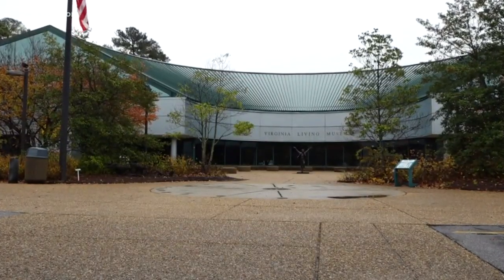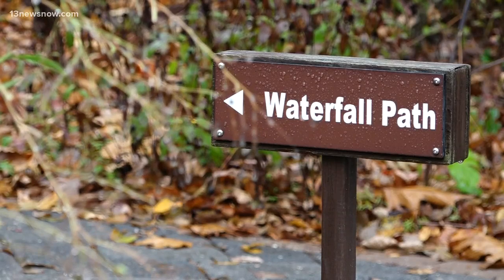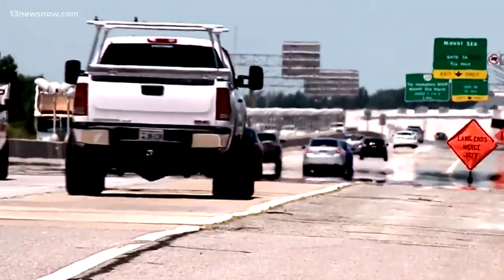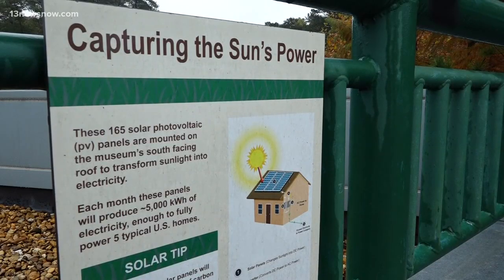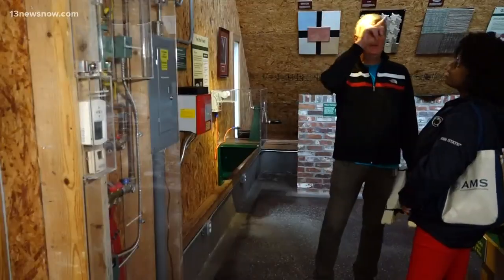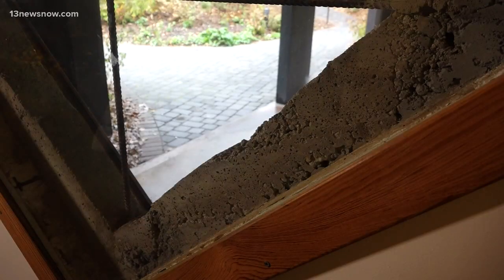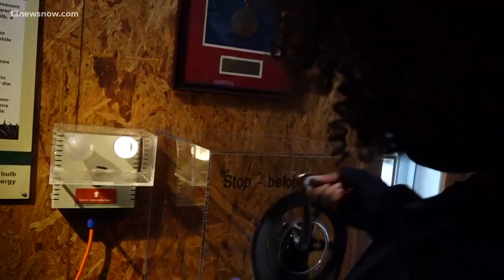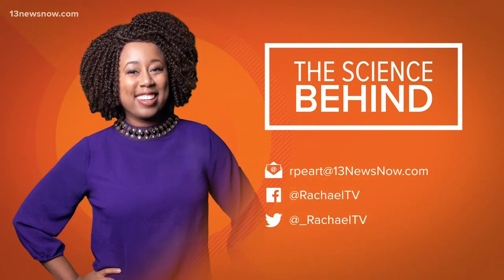SCIENCE BEHIND: Your Carbon Footprint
You may have been scolded for wasting food or wasting time. But what about energy? More specifically, a carbon footprint, which has nothing to do with our feet.